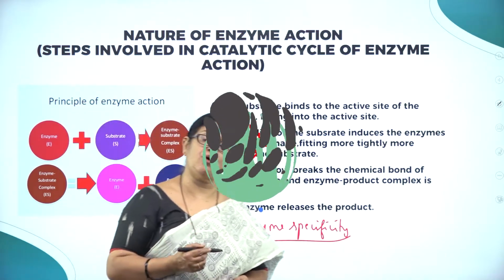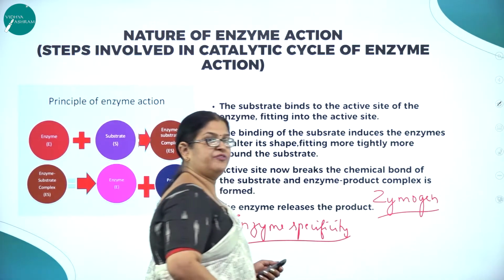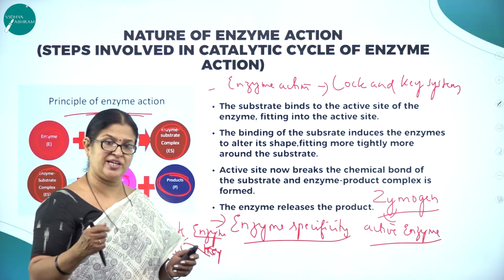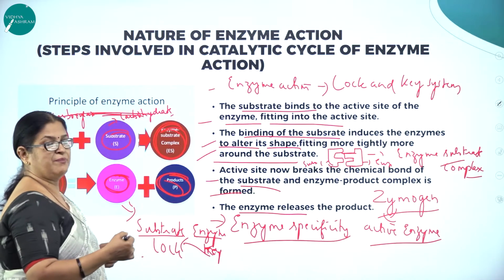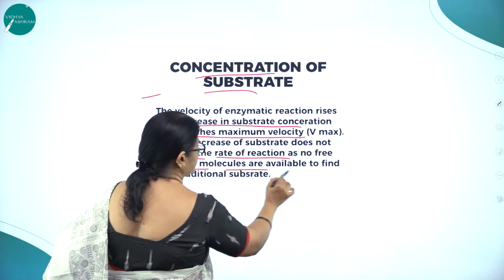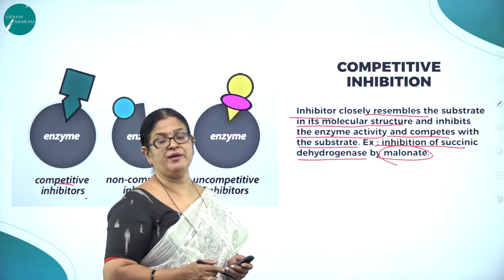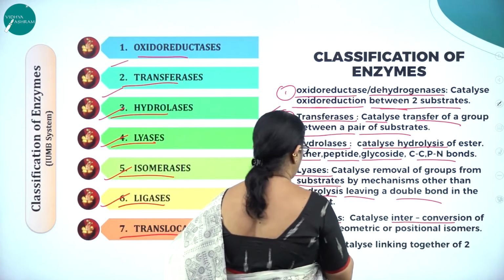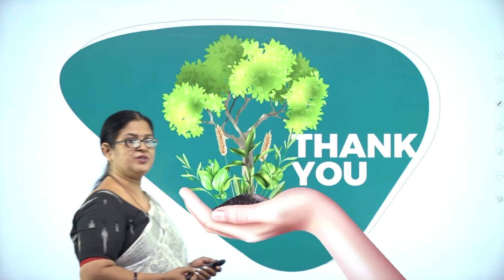DAY 98 | BIOLOGY | I PUC | BIOMOLECULES | L6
Class : I PUC
Stream : SCIENCE
Subject : BIOLOGY
Chapter Name : BIOMOLECULES
Lecture : 6